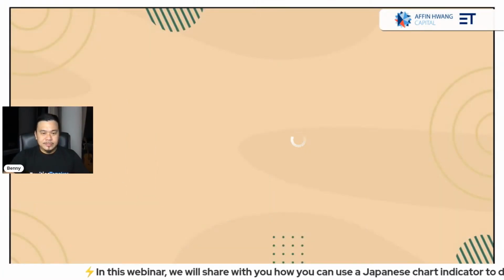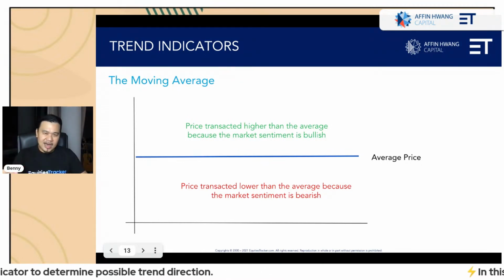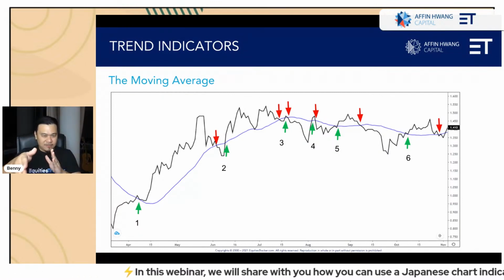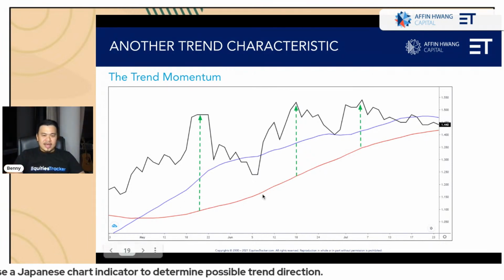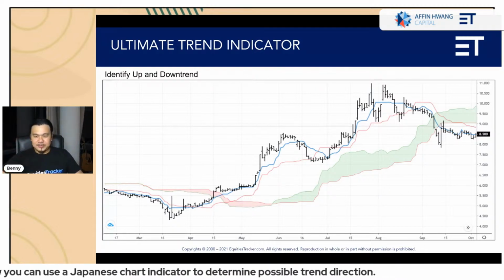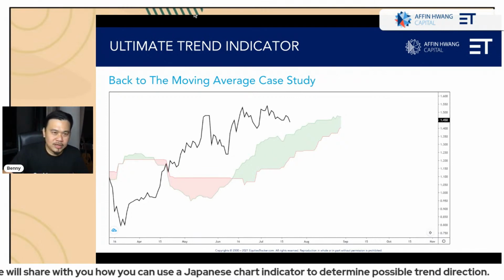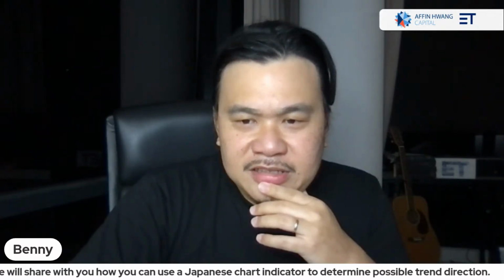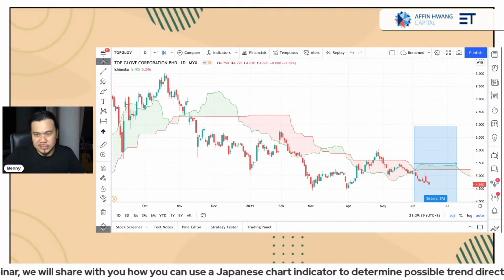Understanding price trends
📈 It is easy to identify a price trend, historically. The challenge is to find out whether the trend is likely going to continue or reverse.

⚡In this webinar, we will share with you how you can use a Japanese chart indicator to determine possible trend direction.